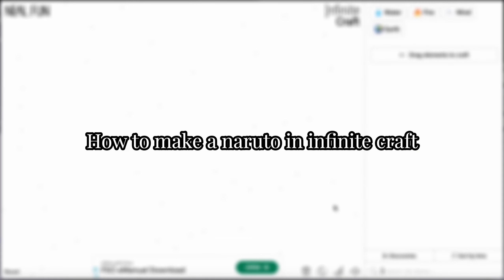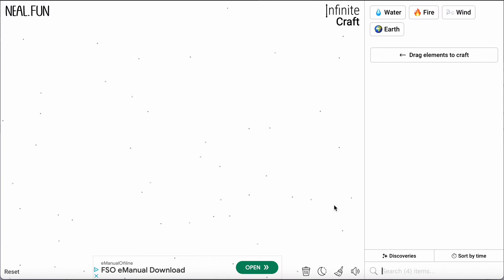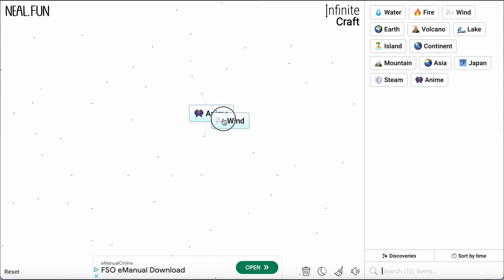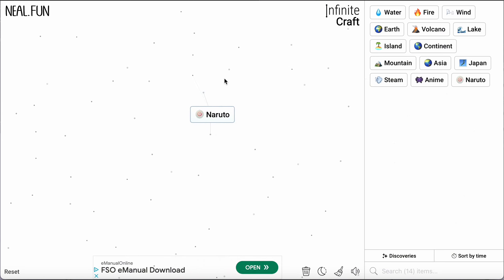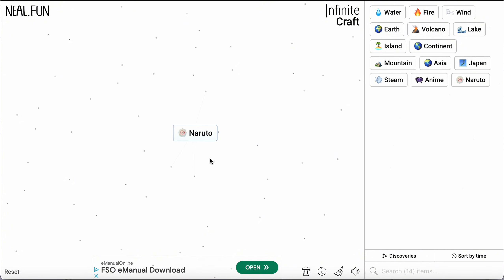How to Make a Naruto in Infinite Craft (Infinite Craft l Infinite Craft Speedrun)